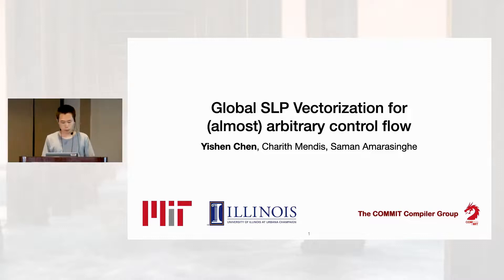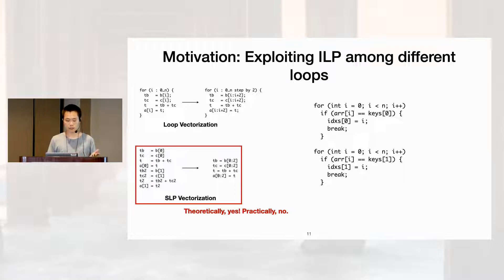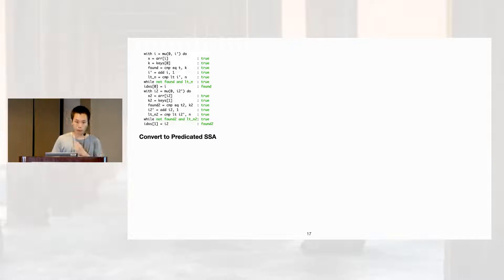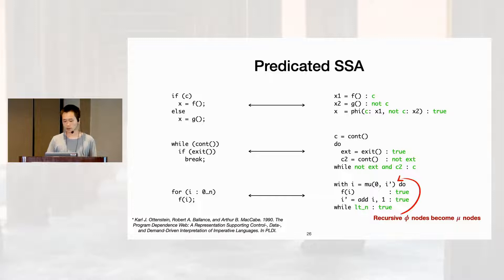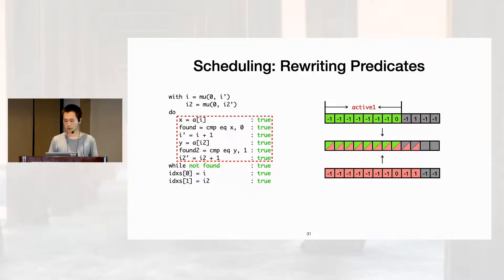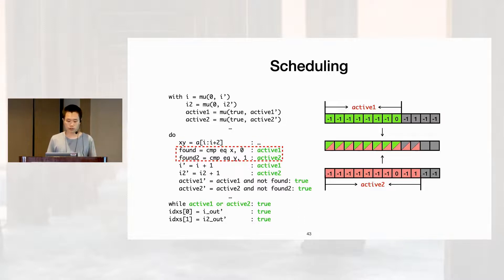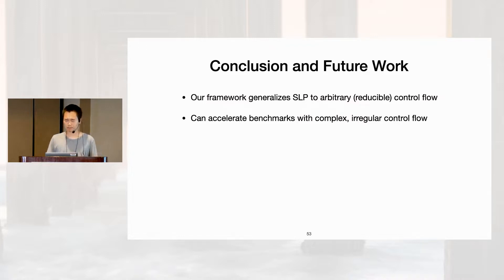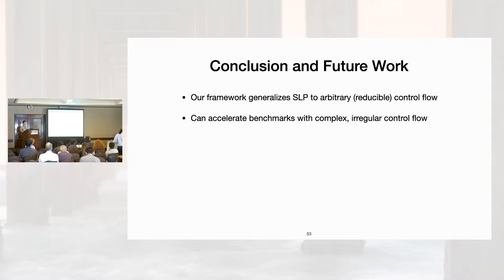All you need is Superword-Level Parallelism: Systematic Control-Flow Vectorization with SLP